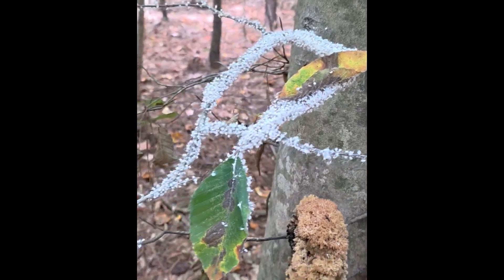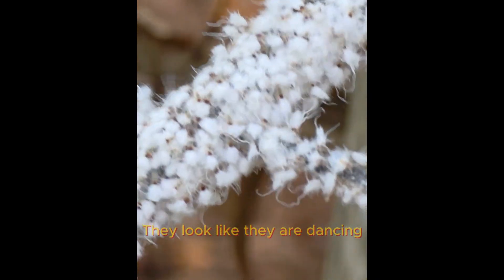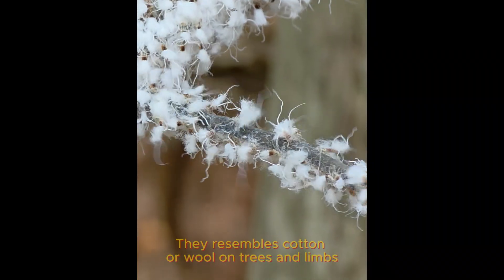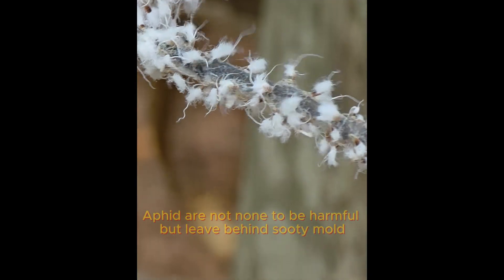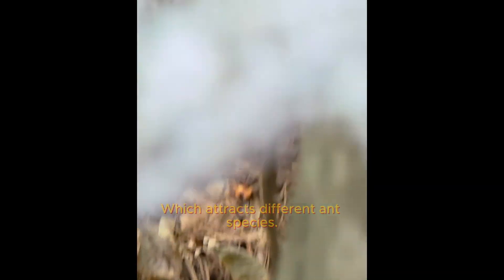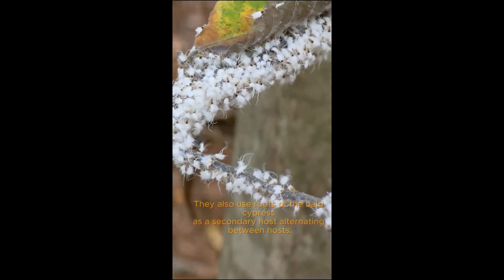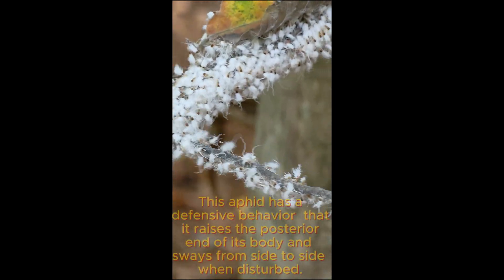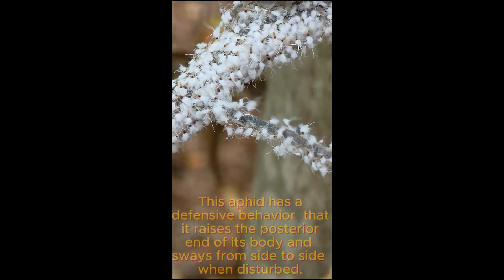Beeach blight aphid.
The beech blight aphid is a small insect  that feed primarily on the sap of American beech trees.